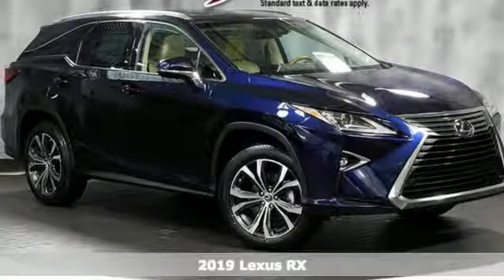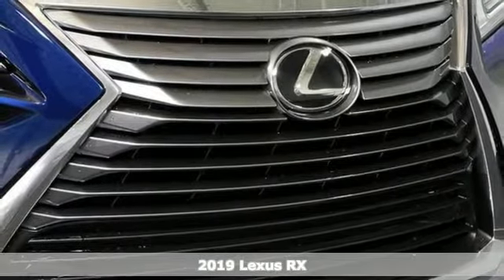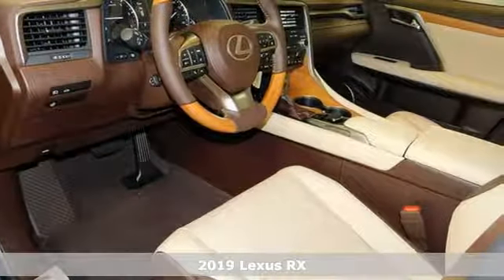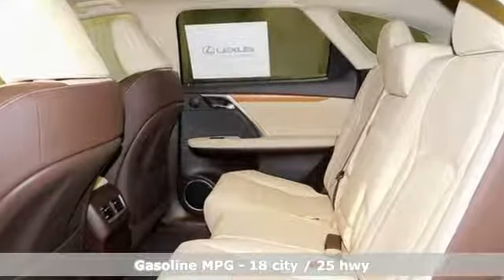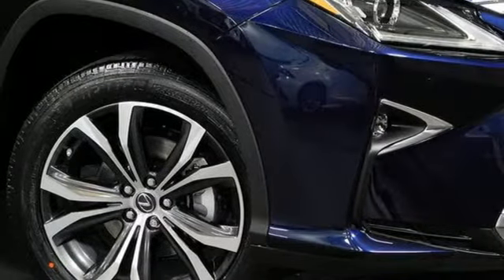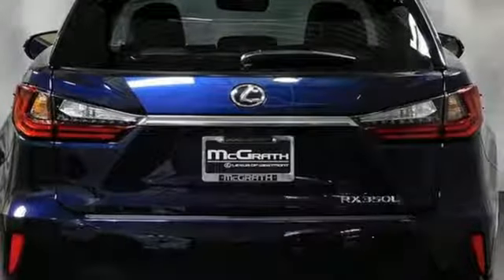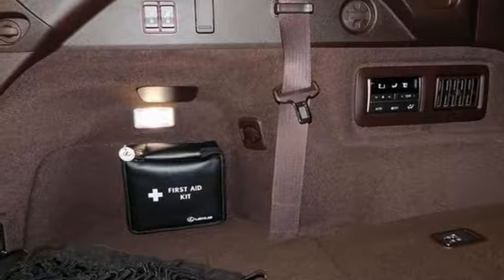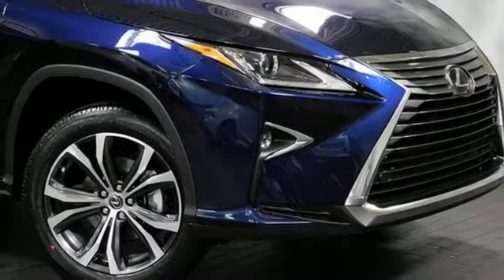New 2019 Lexus RX 350L Westmont IL Chicago, IL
Year: 2019
Make: Lexus
Model: RX 350L
Trim: Awd Navigation
Engine: 3.5L V6
Transmission: Automatic
Color: NIGHTFALL MICA
Interior: Parchment
Stock #: X1594
VIN: JTJDZKCA5K2015279

Address:
470 E Ogden Ave